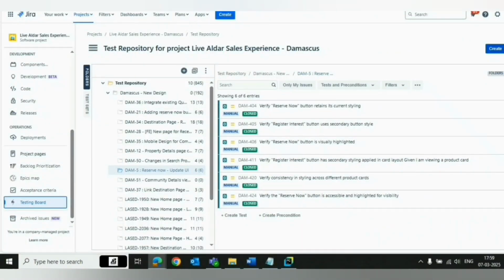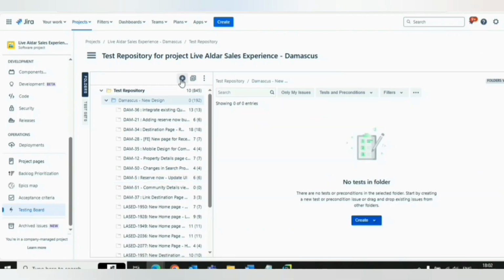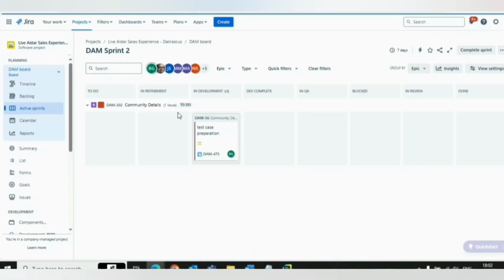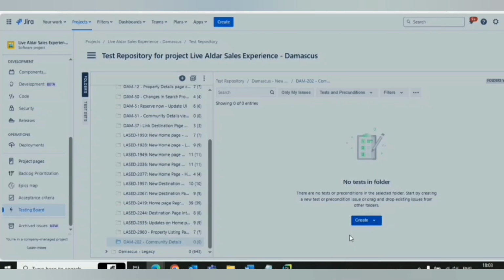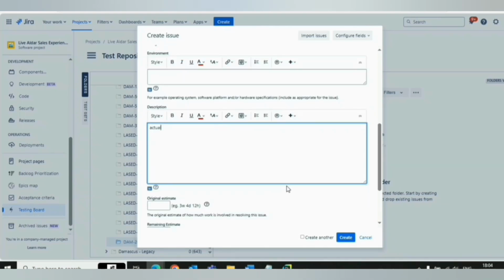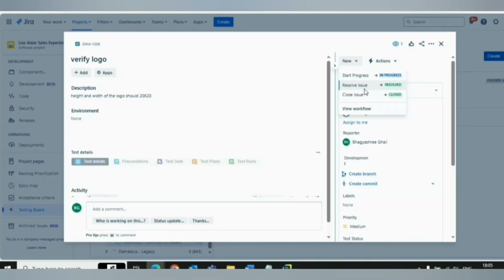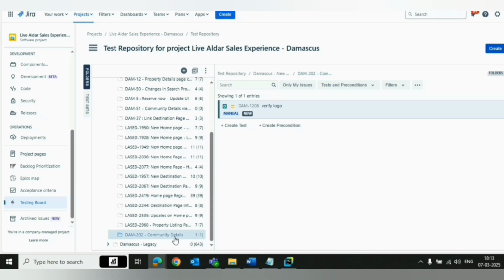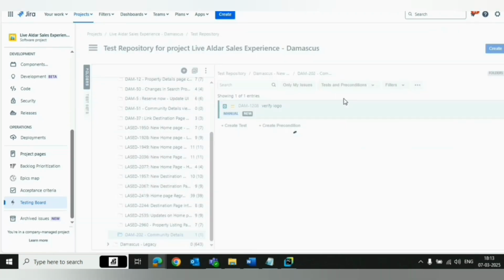Testing Board in Jira - Part 5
Testing Board in Jira